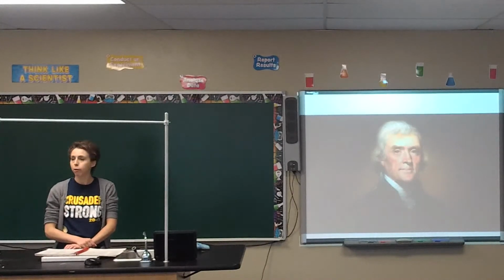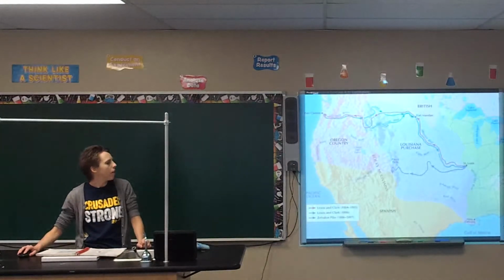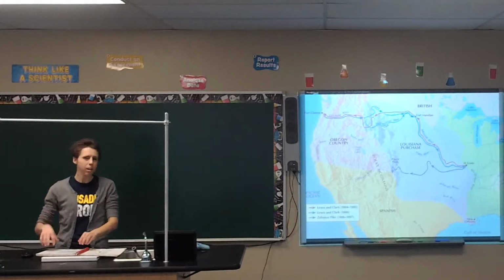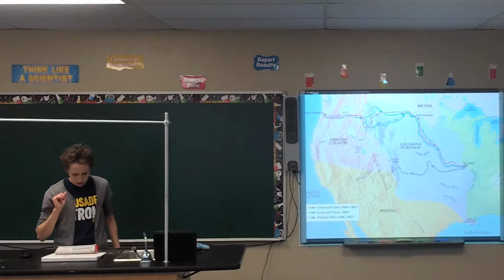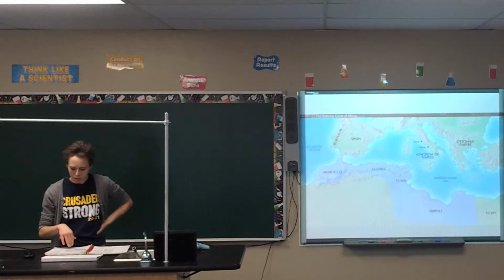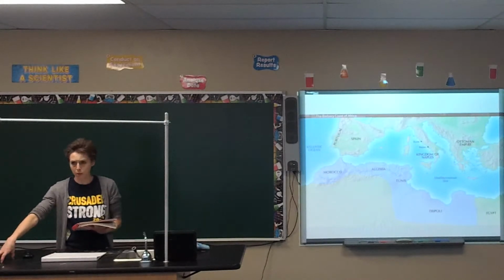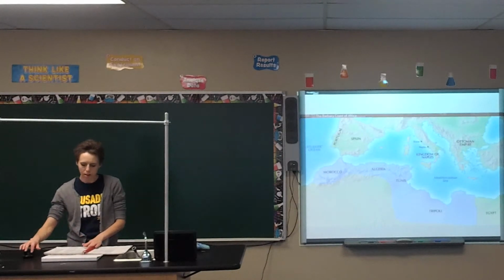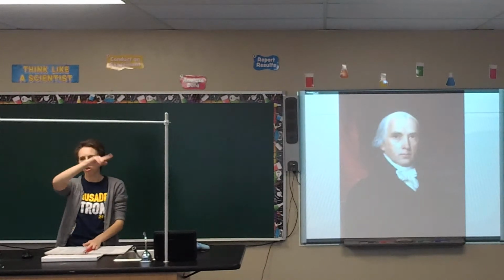US History Lesson 38